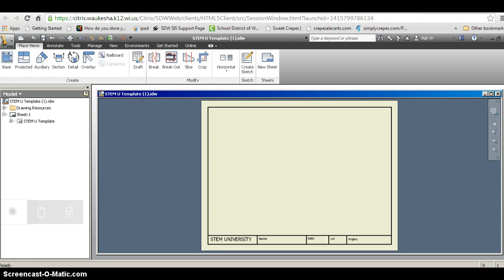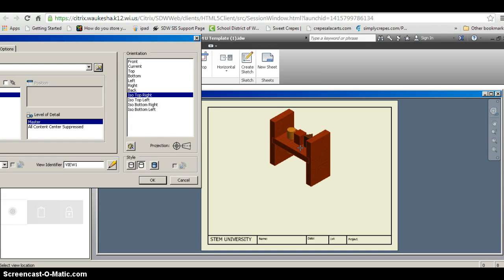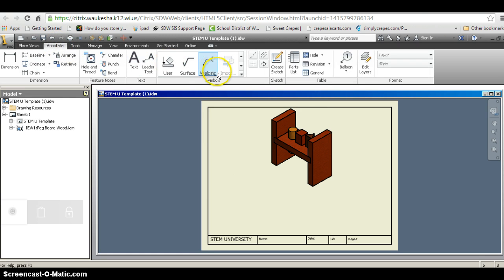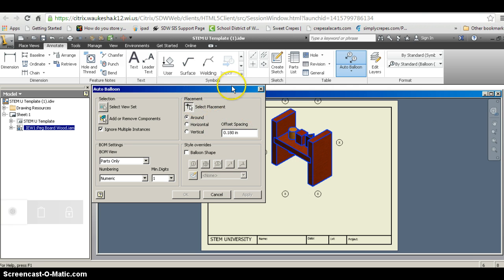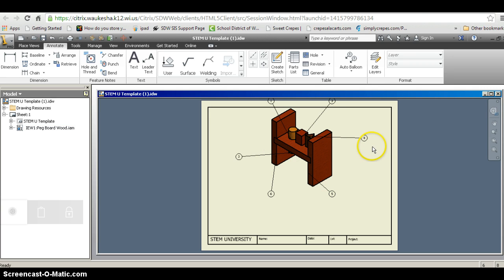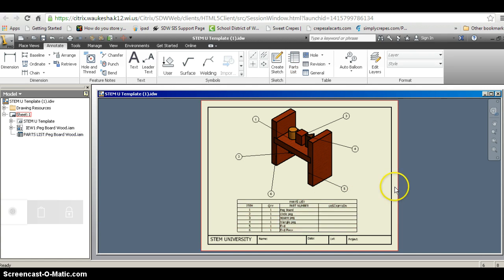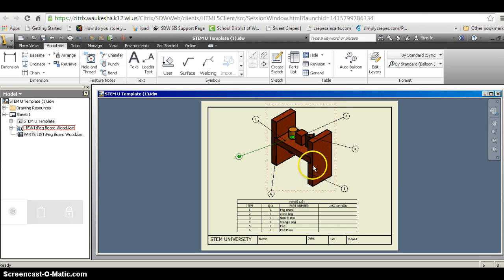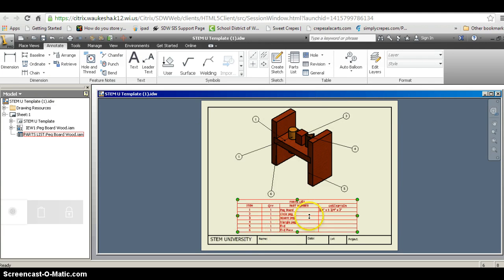Creating a Parts List